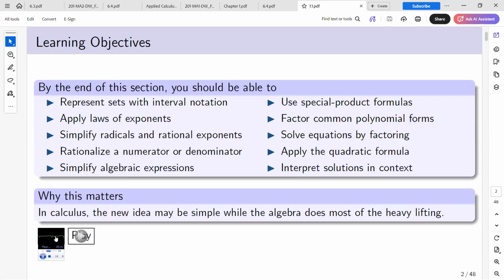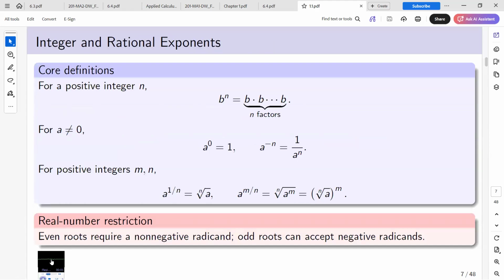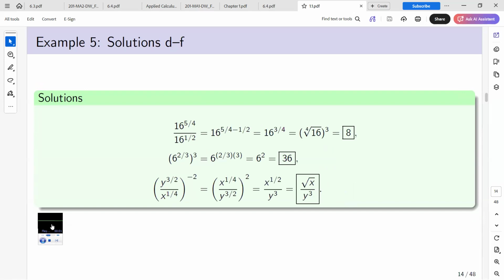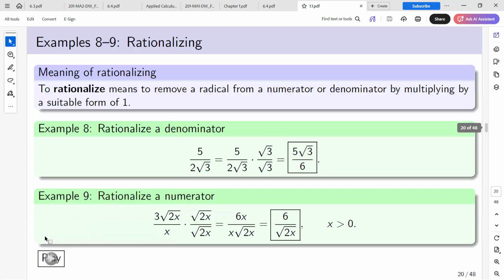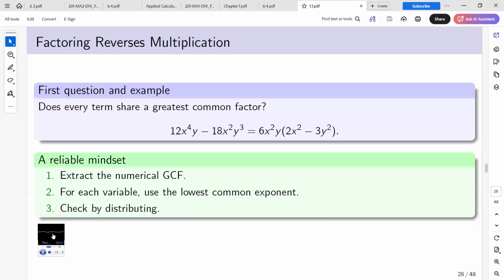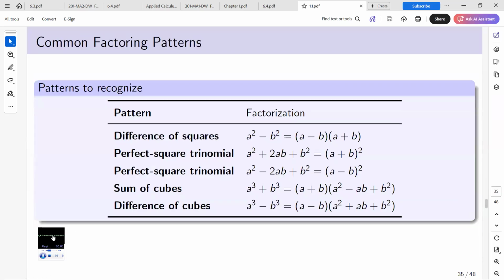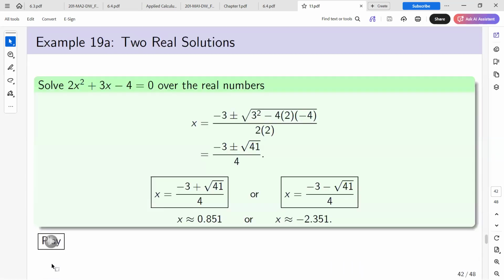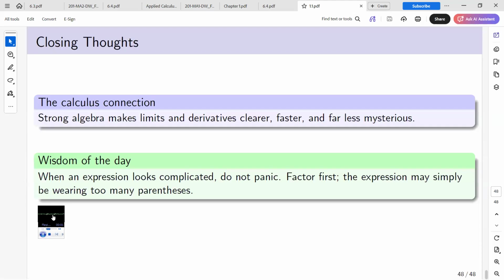1.1 Precalculus Review I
In this lesson, we review the essential precalculus skills needed for Differential Calculus. These algebraic tools will appear throughout the course, so mastering them now will make calculus much more manageable later.

Topics covered include:

📌 Real numbers and interval notation
📌 Laws of exponents and rational exponents
📌 Radical expressions
📌 Simplifying algebraic expressions
📌 Special products
📌 Factoring techniques
📌 Solving polynomial and quadratic equations
📌 The quadratic formula and discriminant
📌 Interpreting quadratic solutions in a net-profit model

The presentation includes definitions, worked examples, common mistakes, and step-by-step explanations to help you strengthen your algebra before beginning calculus.

Algebra is the language of calculus—and unfortunately, calculus refuses to use Google Translate.